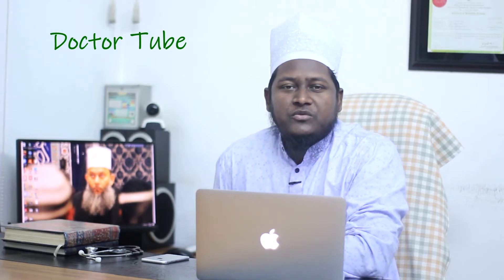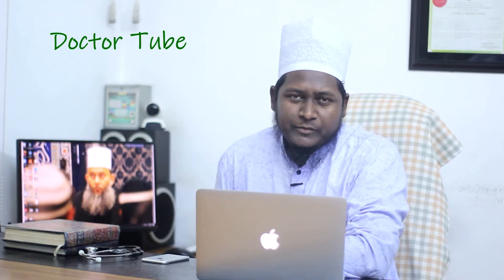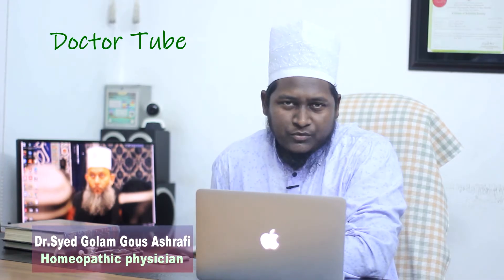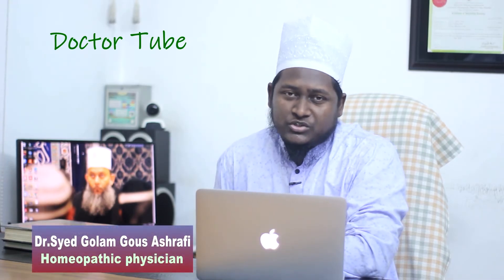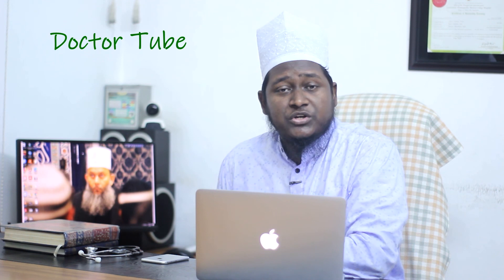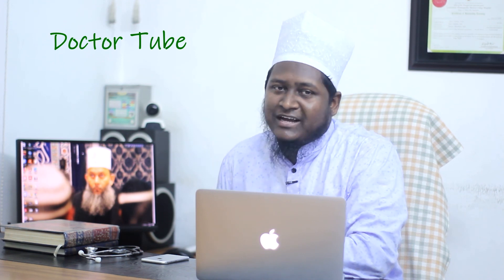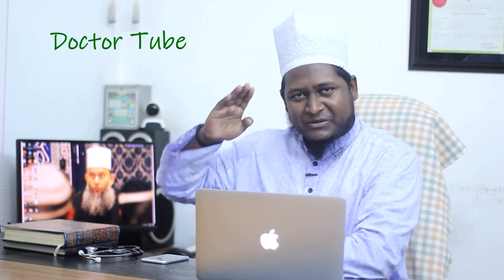অপারেশন ছাড়া হার্টের চিকিৎসা | Heart Block Treatment | Bangla Health Tips | Doctor Tube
Bangla HealthTips Heart Block Treatment ,DR Syed Golam Gous Ashrafi.Homeopathic physician.Creation By : Doctor Tube Team.